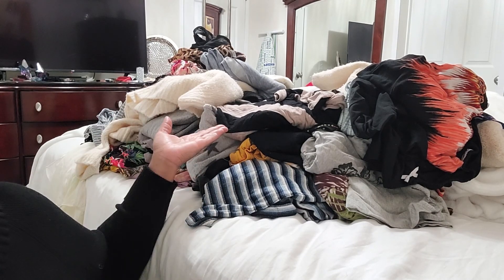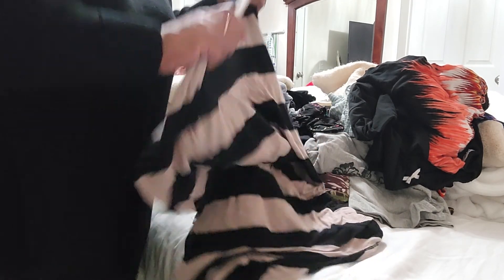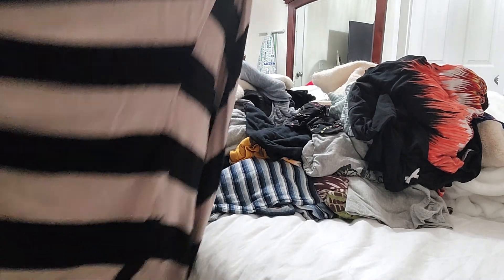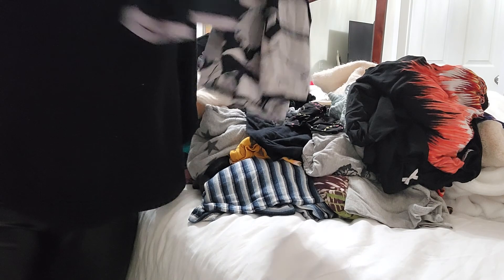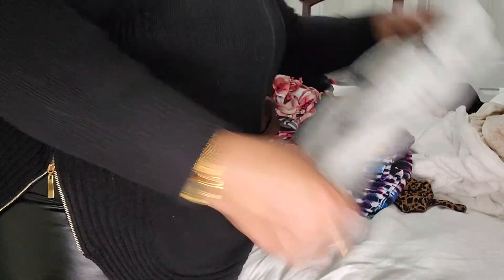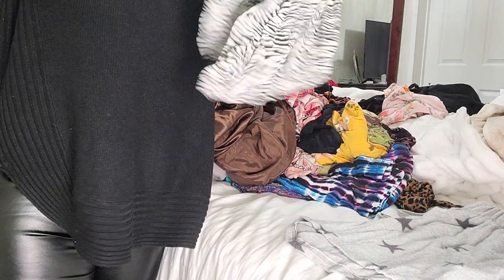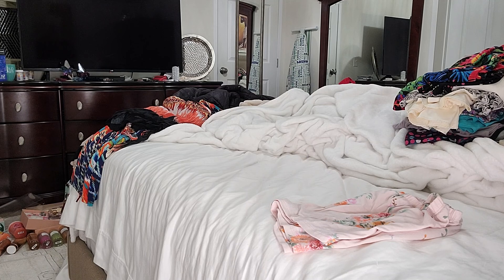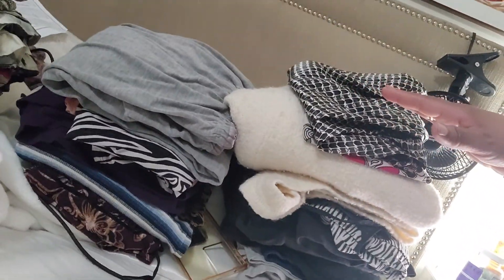Watch Me Declutter My Sleepwear.